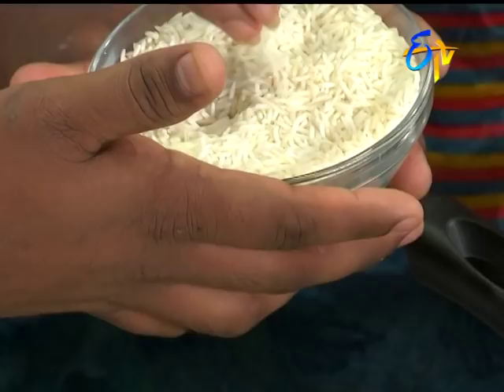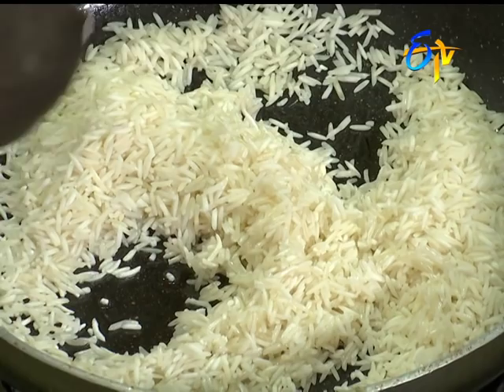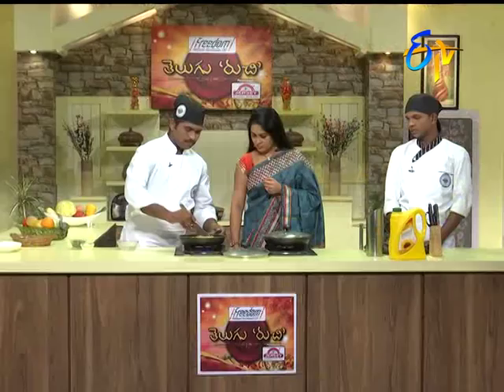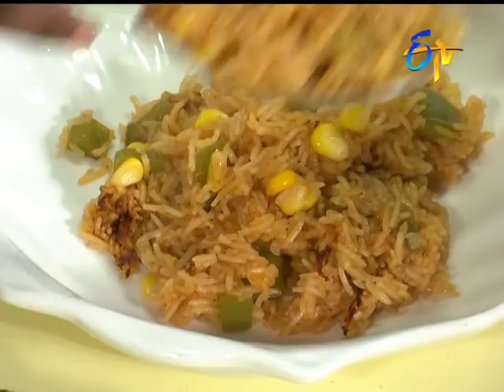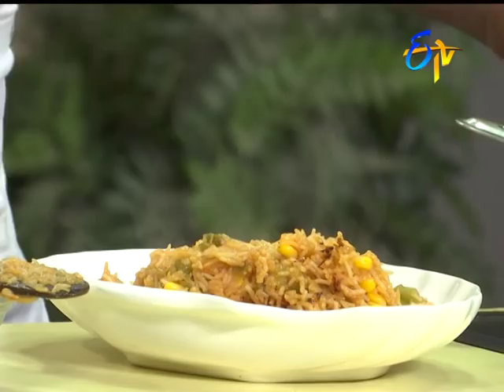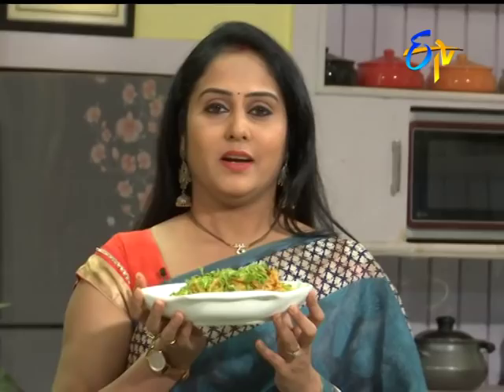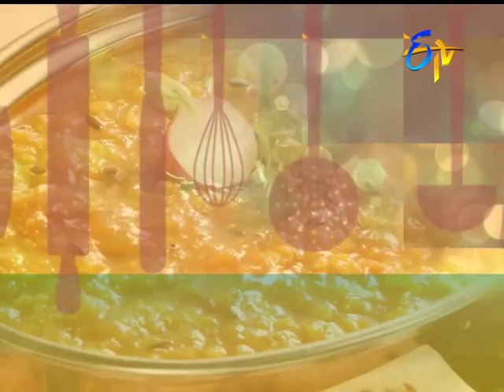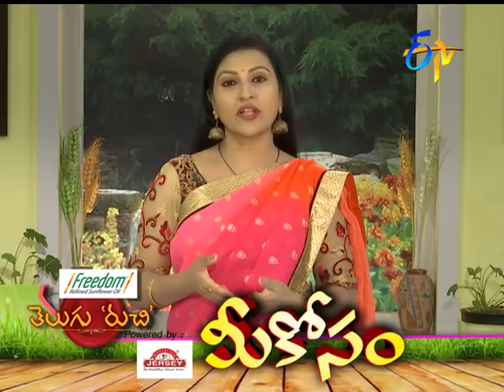Mexican Rice | Telugu Ruchi | 6th March 2018 | ETV Telugu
For delicious and mouthwatering cuisines tune into Telugu Ruchi a weekly cookery show.